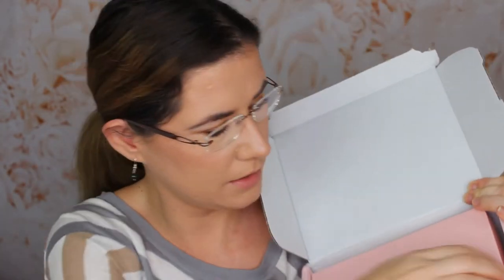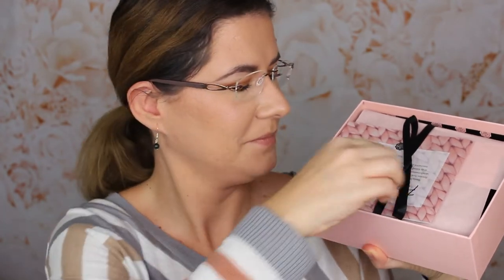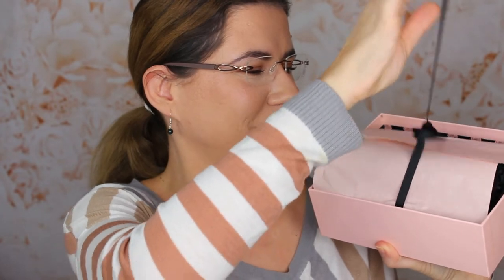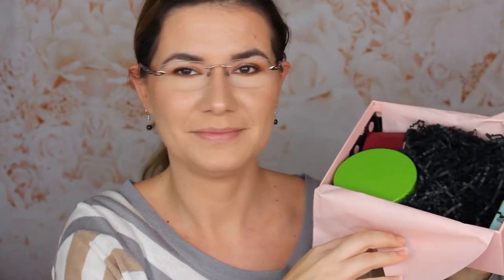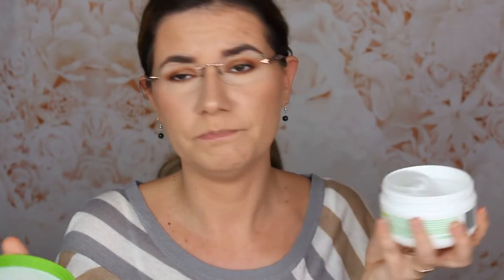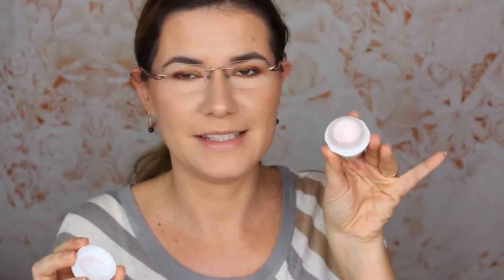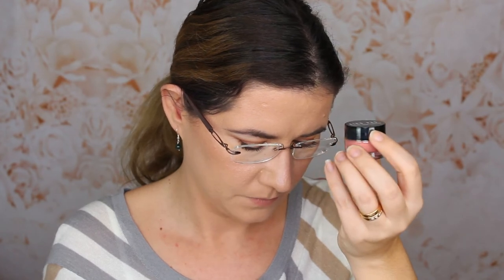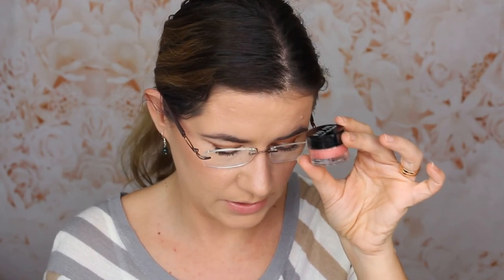Glossybox October 2018